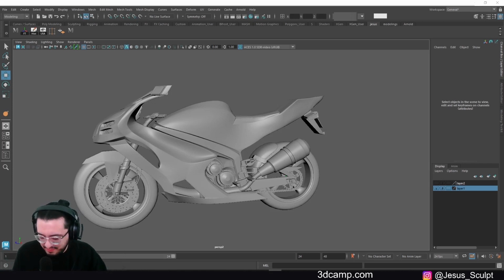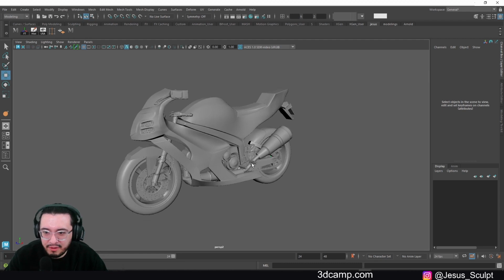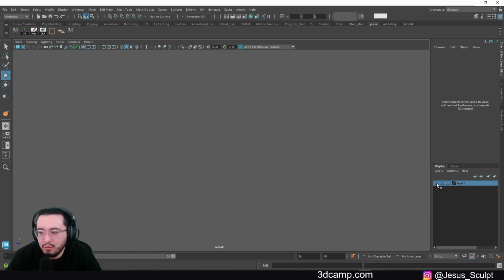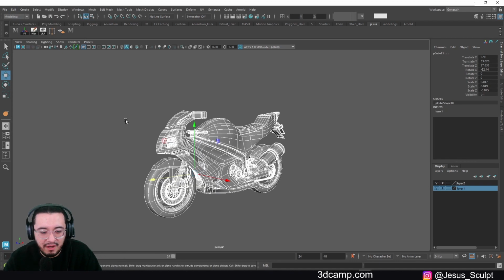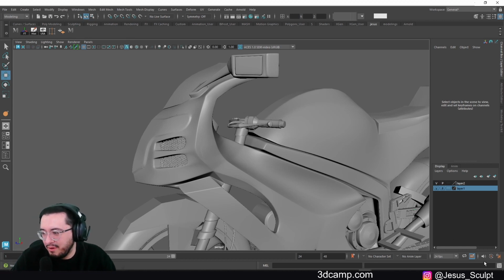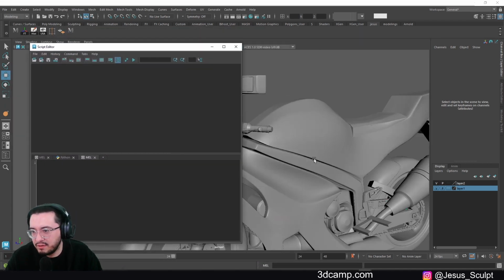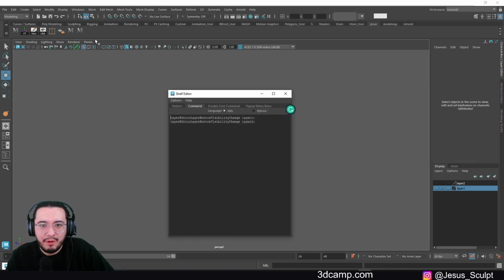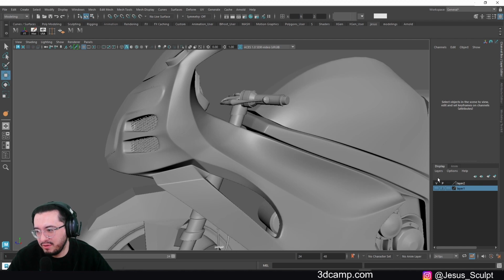Toggle Layers - Script Editor Basics - Maya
Quick video on how to Toggle Layers and how to use the Script Editor.

Visit 3DCAMP.com for mentoring opportunities.